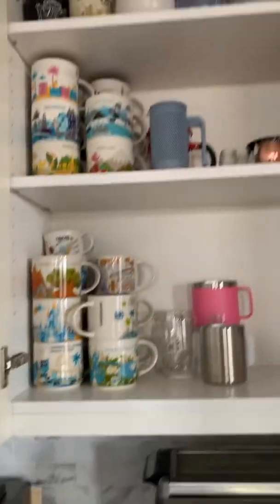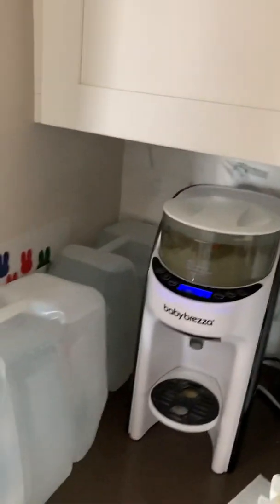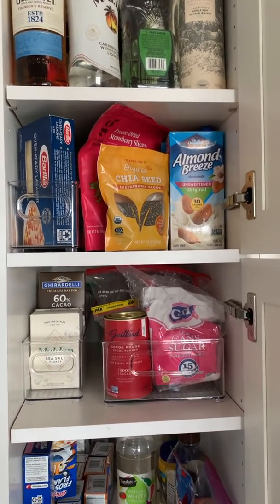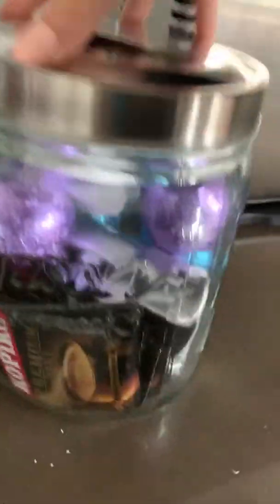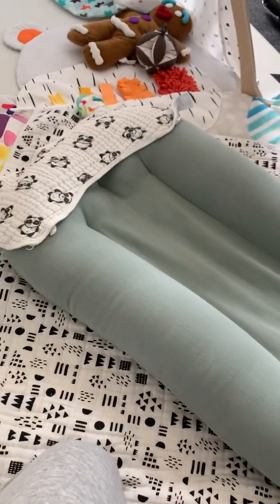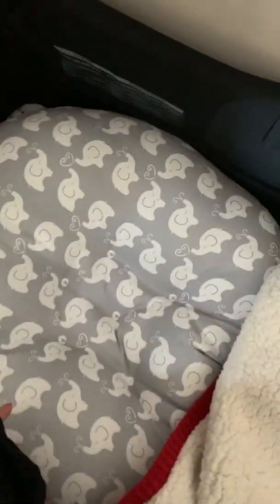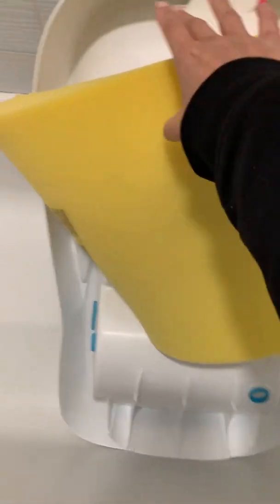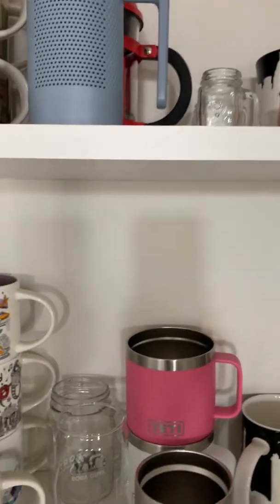Re-organized my Sis Kitchen Cabinets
I helped cleared up space and wanted to show you all what I’ve been up to.

Showed you the kitchen cabinets and how I made things so much more easier to grab things but I wish I had shown you all a before & after but tbh I was just annoyed on the way my sis had everything so I changed it up and I’m happy they agree it’s better.

I bought some things for my nephew, Snuggle Me Organic Lounger (Infant) and Feeding Pillow and cover what I like about some baby things.

Anyways hope you enjoy this random share